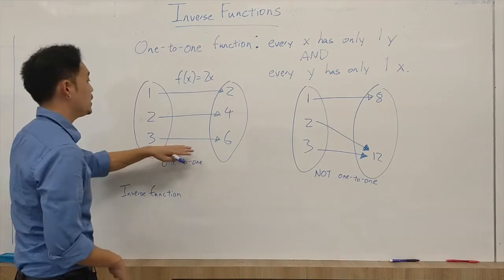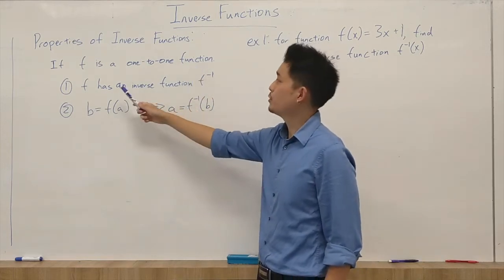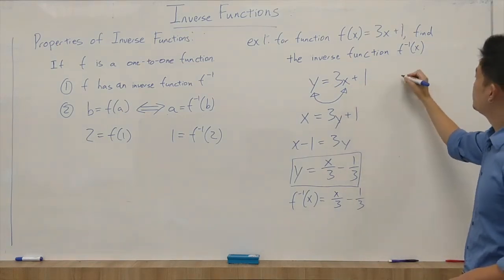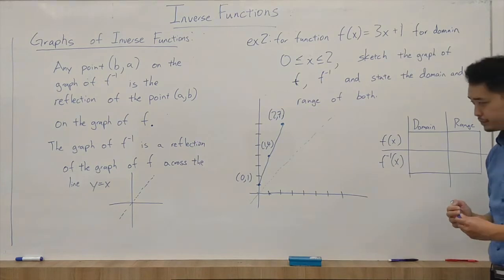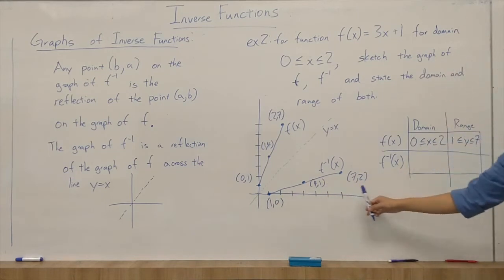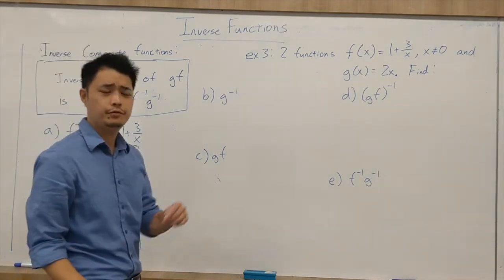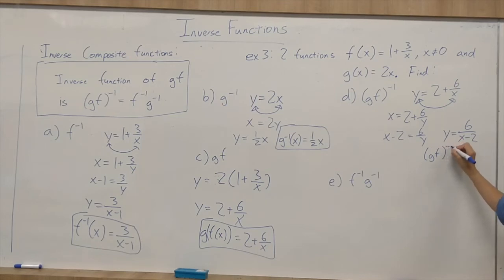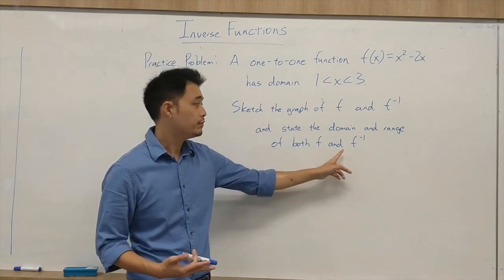Functions 3 - Inverse Functions